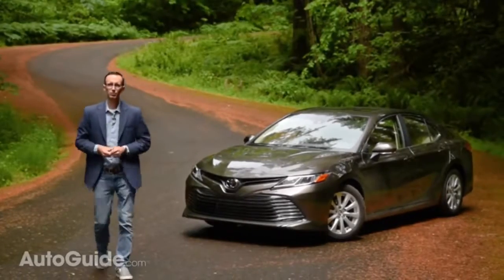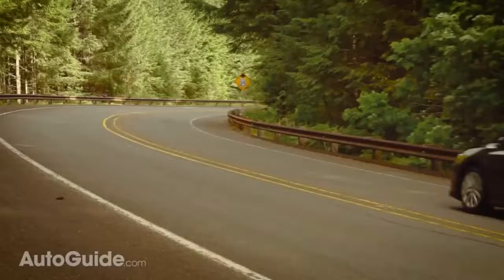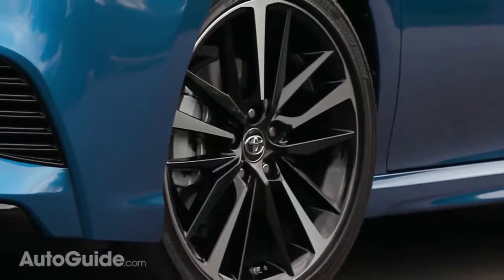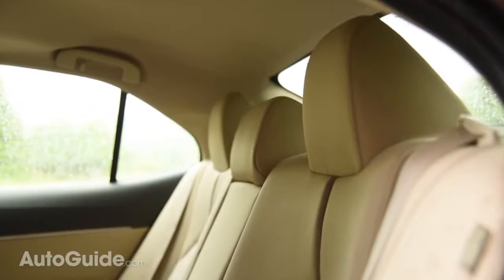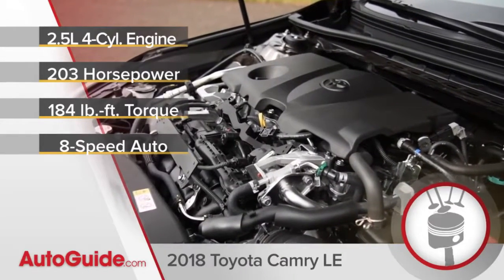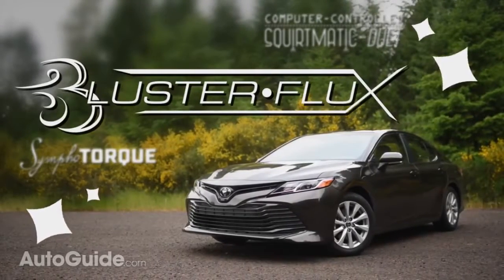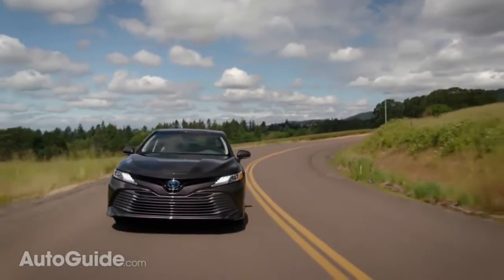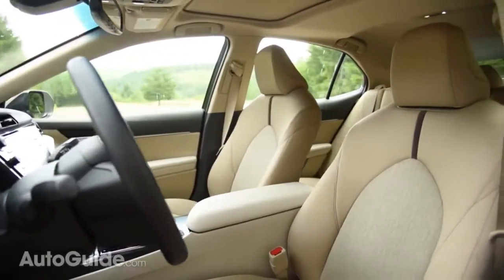2018 Toyota Camry Review NEWS CAR US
2018 Toyota Camry Review